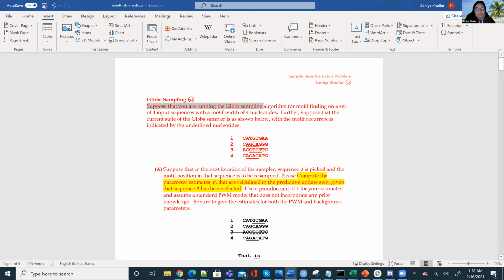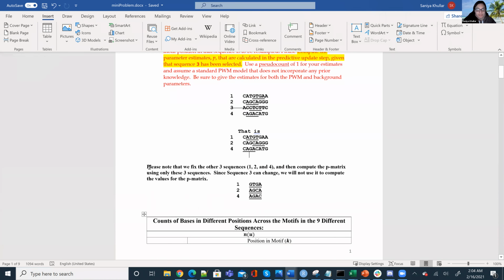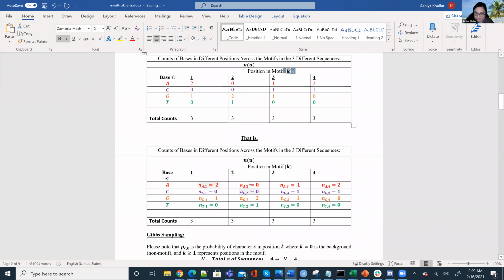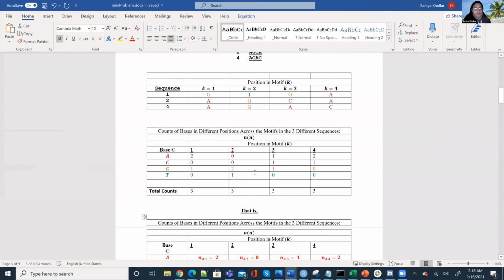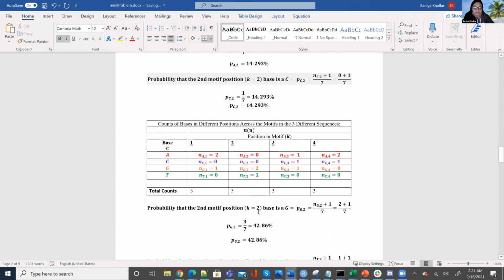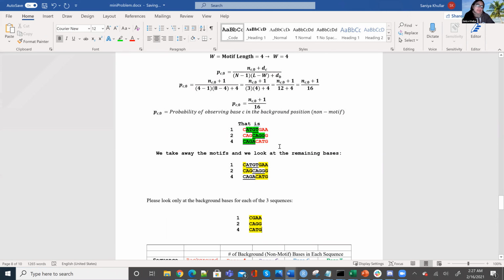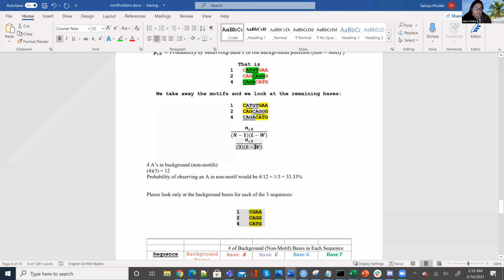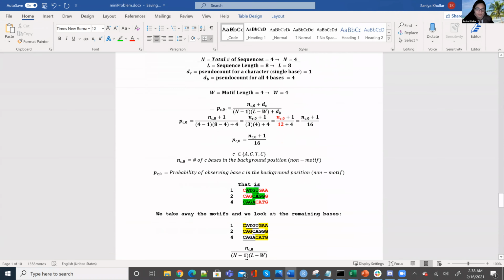Gibbs Sampler for Sequence Motif Detection Example 1 (Bioinformatics)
In this video, I walk through an example of the Gibbs Sampling algorithm for motif finding.  It is a popular method in Bioinformatics to help find the Position Weighted Matrix (PWM) for a set of DNA sequences and set of motifs.  I hope that you find this helpful.
Please note that this corresponds to the 1st Homework in the Advanced Bioinformatics (CS776) course at the University of Wisconsin - Madison.